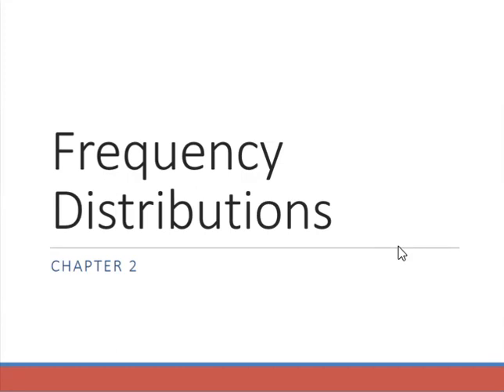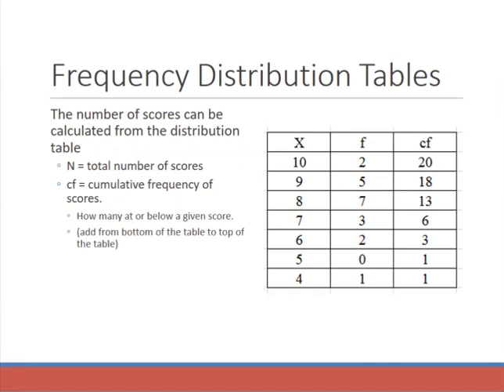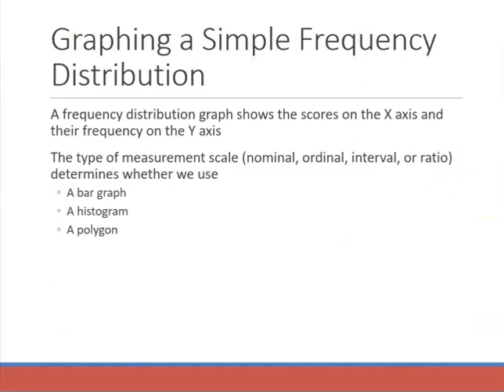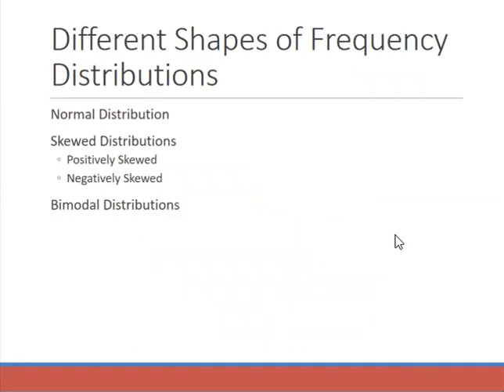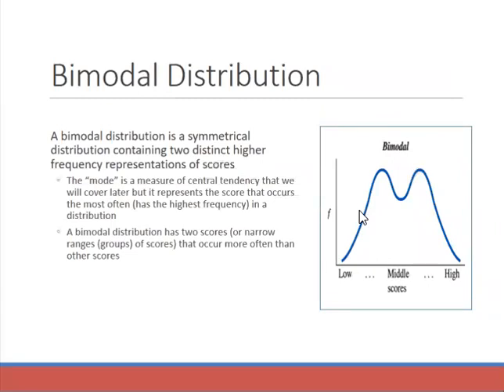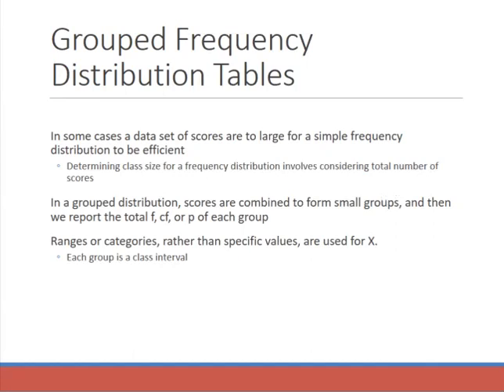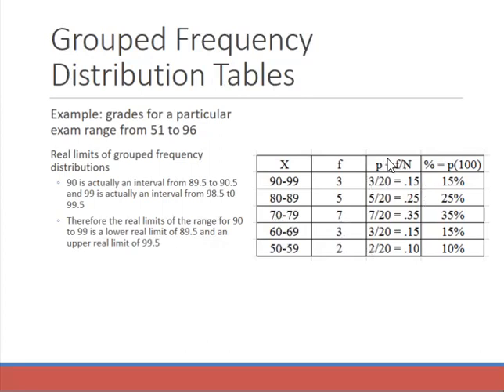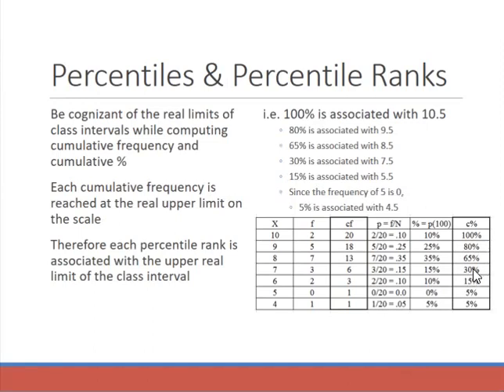Stats Ch 2 Frequency Distributions F21